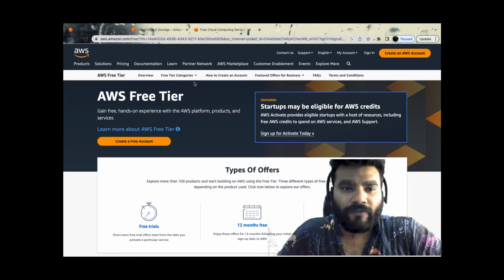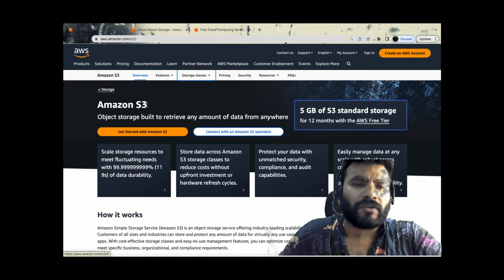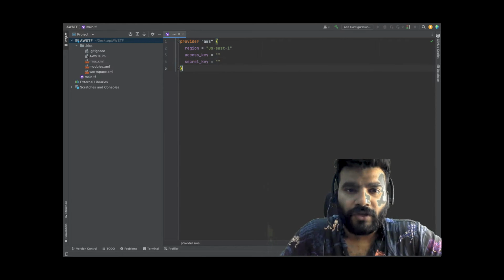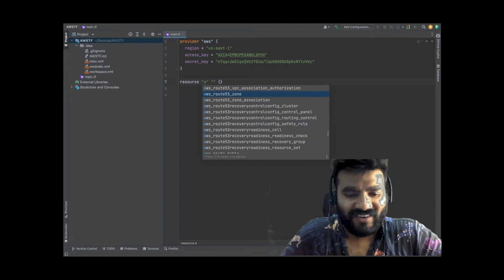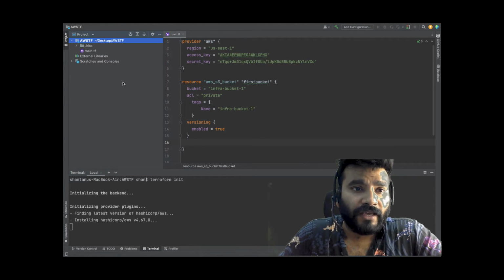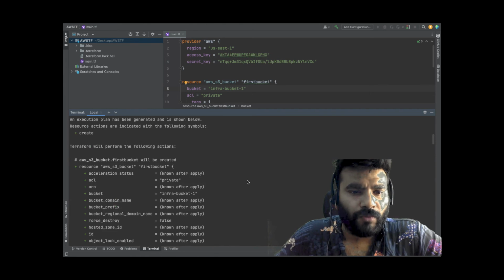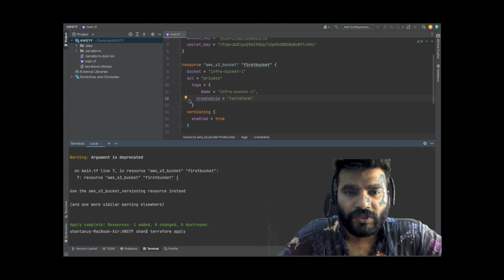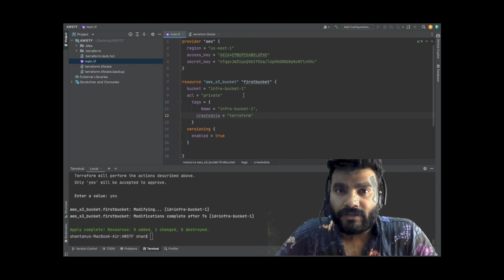Building an AWS S3 Bucket with Terraform: A Step-by-Step Guide in 10 Minutes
In this comprehensive 10-minute video tutorial, you will learn how to create an Amazon S3 bucket using Terraform, a popular infrastructure-as-code tool. Follow along as we guide you through each step, from setting up the necessary infrastructure to deploying a fully functional S3 bucket. Gain hands-on experience and discover best practices for managing your object storage in AWS using Terraform. By the end of this tutorial, you'll have a solid foundation in leveraging Terraform to automate the provisioning of S3 buckets, enabling you to streamline your cloud storage workflows efficiently. Get ready to accelerate your AWS infrastructure deployment with Terraform!

BTW, if you are looking for devops courses around Terraform or Github take a look

▬▬▬▬▬▬  About Infrasity  🔗▬▬▬▬▬▬